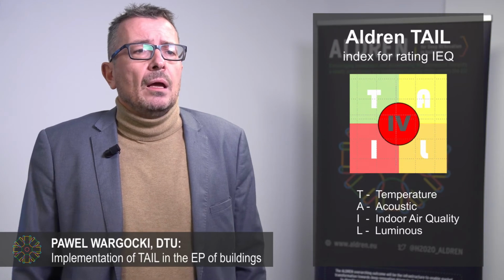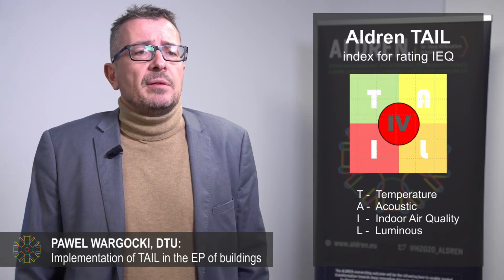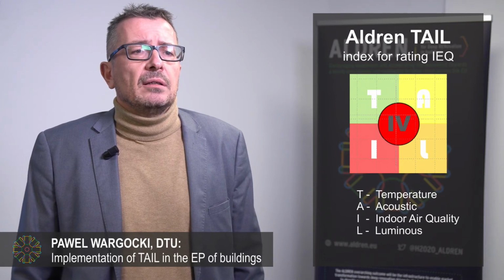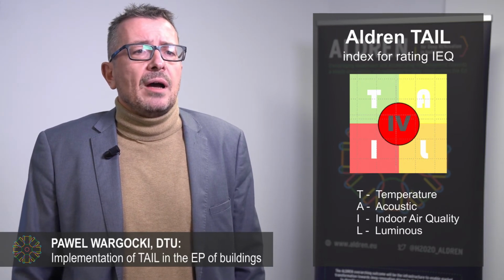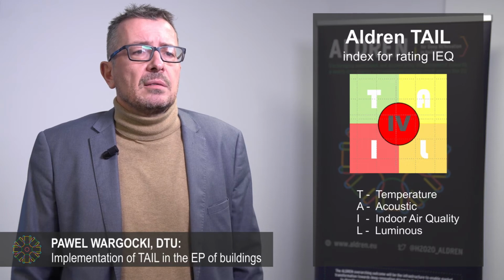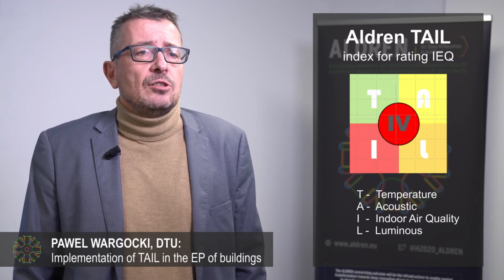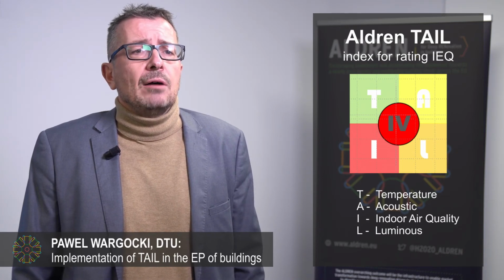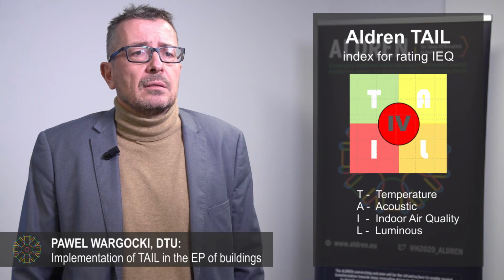Implementation of TAIL in the energy renovation of buildings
Pawel Wargocki, DTU